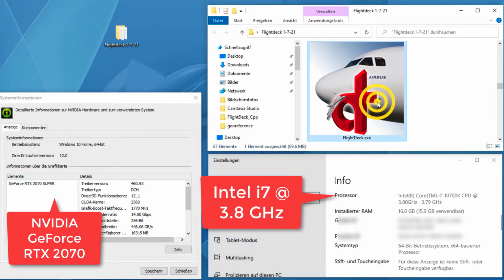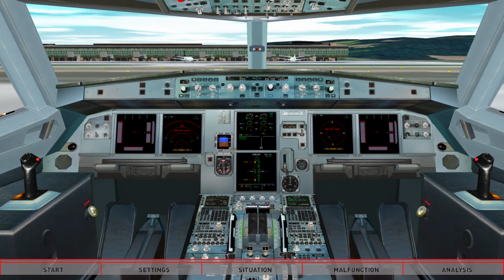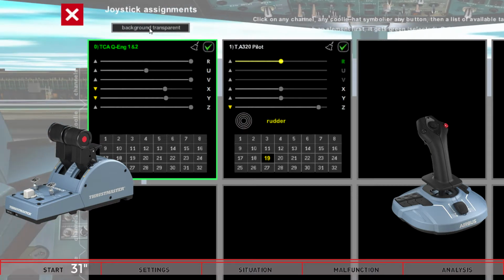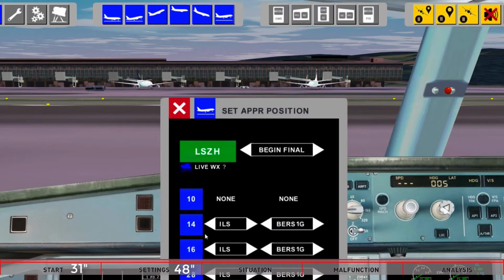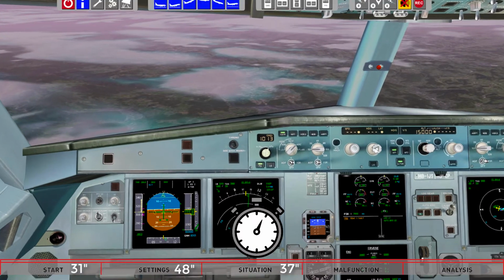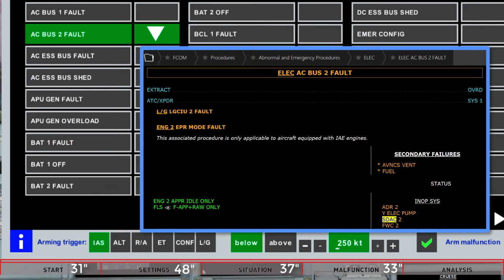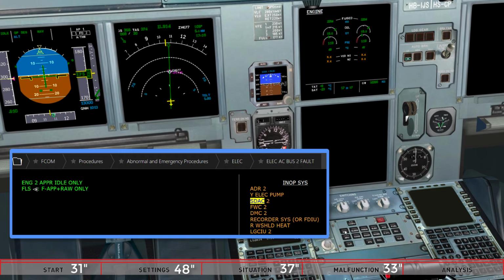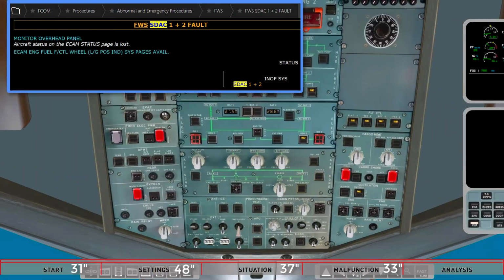Time Elapsed Until Start of Training - Airbus A320 - SDAC 1+2 and AC BUS FAULT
Check out how fast you can start training when you start FlightDeck A3xx. We will measure the time and activate multiple failures like "SYSTEM DATA ACQUISITION CONCENTRATOR (SDAC)" fail and AC BUS -2- fail.